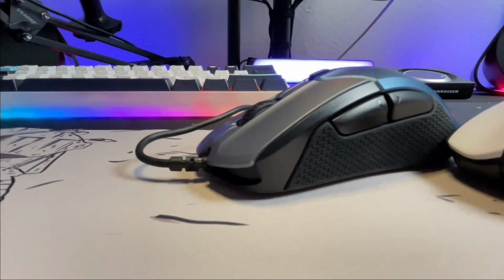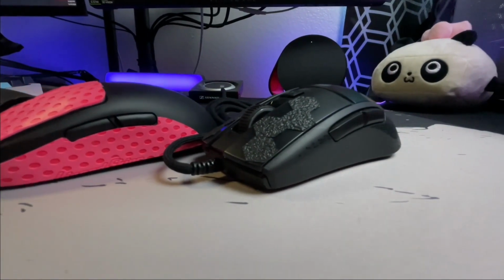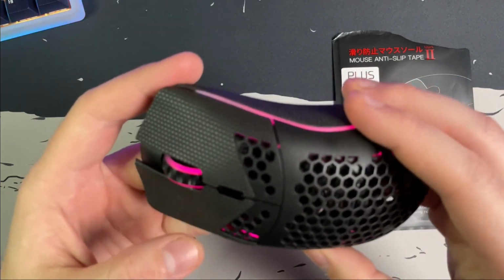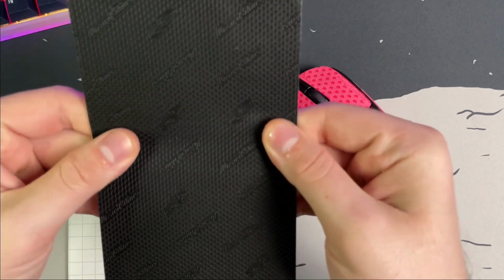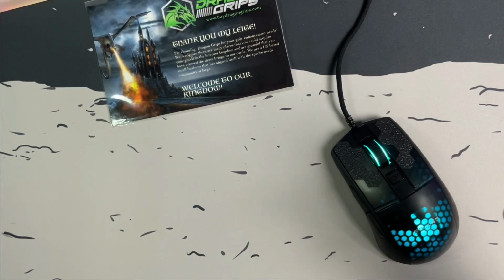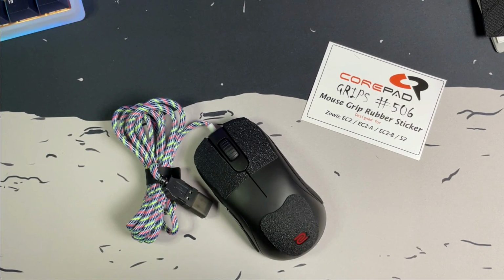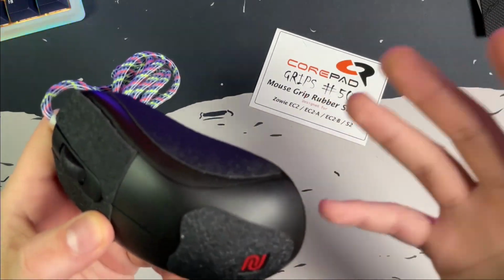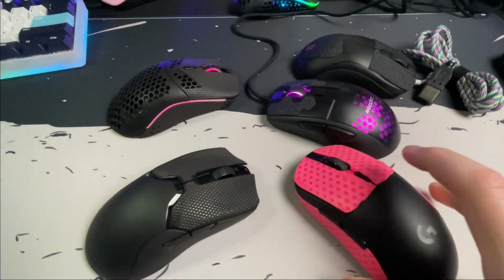Choosing the best Grip Tape for your Gaming Mouse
In this video, I explore five options available on the market today to improve your grip, all ranging from $7.99-$14.99. Keep in mind, there are even more brands out there than what is shown!  (Note: I do not drag click or test CPS)

Lizard Skins 1.1mm
Lizard Skins 0.5mm
Dragon Skins Hexagons
Hotline Games

PC Gamers, Humble Bundle is a must have!

0:00 Intro
0:25 Brief rundown
1:05 Installation
1:59 Razer Grip Tape
2:29 Hotline Games Grip Tape
3:25 Lizard Skins Grip Tape
5:25 Dragon Skins Grip Tape
6:55 Corepads Grip Tape
8:25 Final Verdict